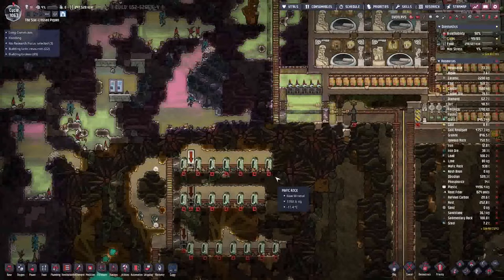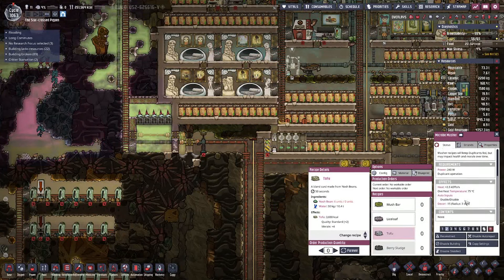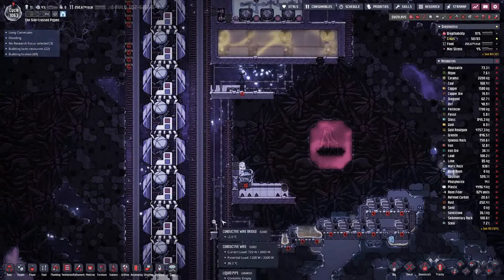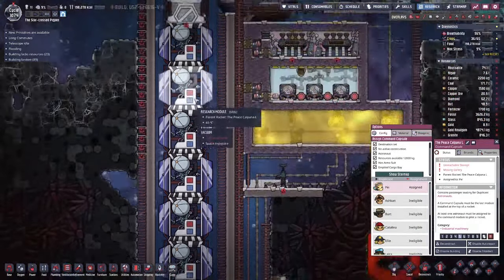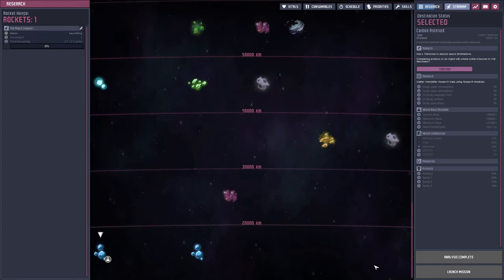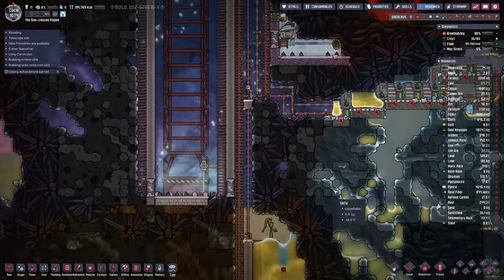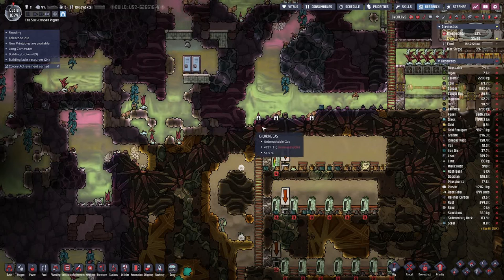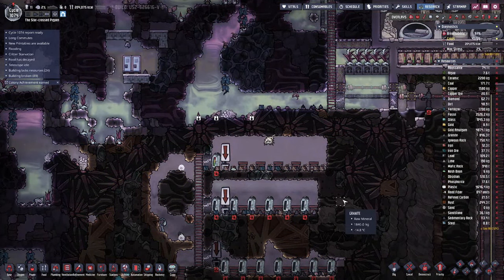Oxygen not Included | A Vegan Food alternative - E8